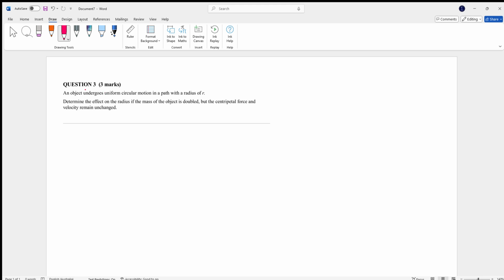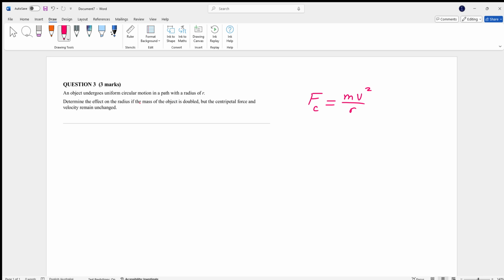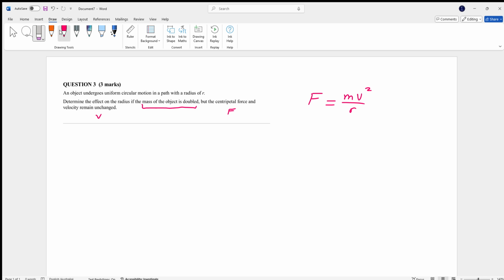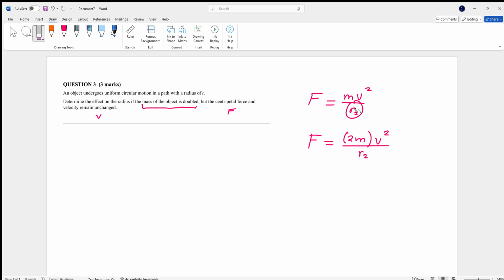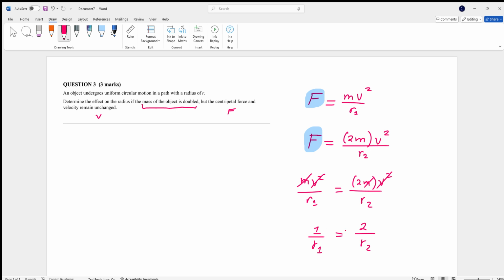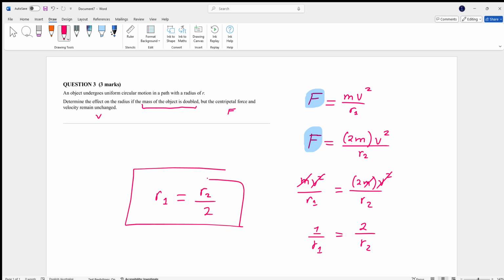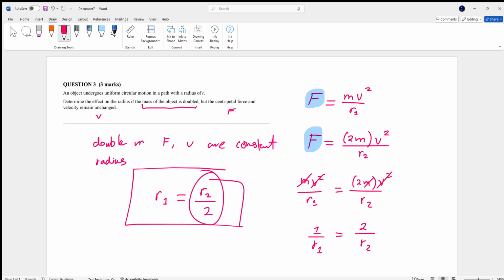QCAA: 2021 Physics External exam paper 2 short response question 3 explained